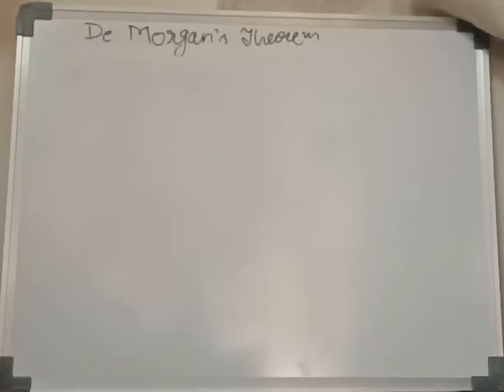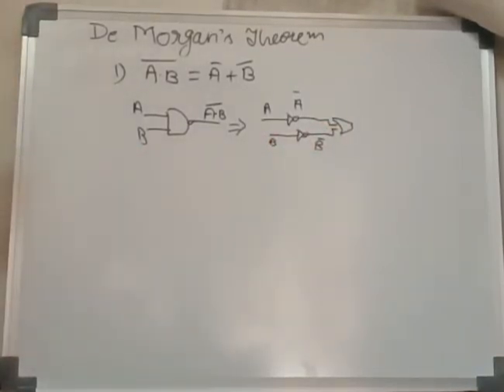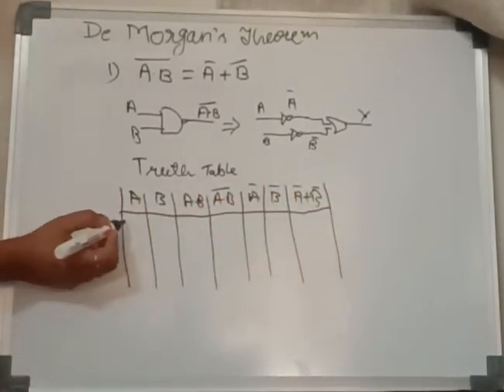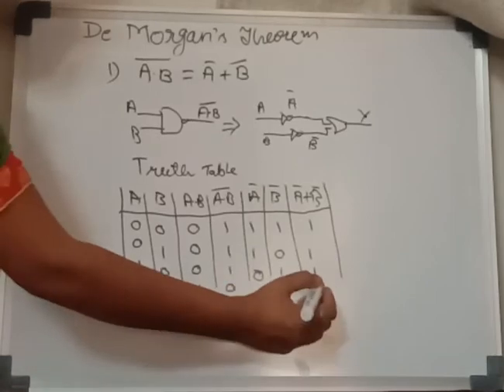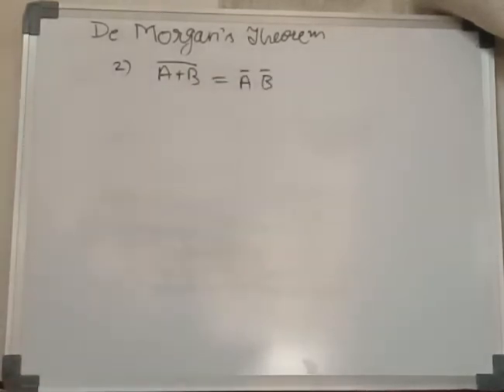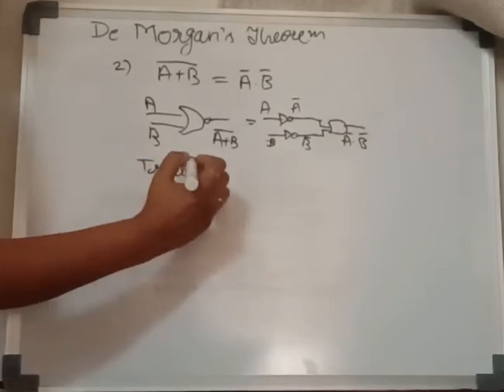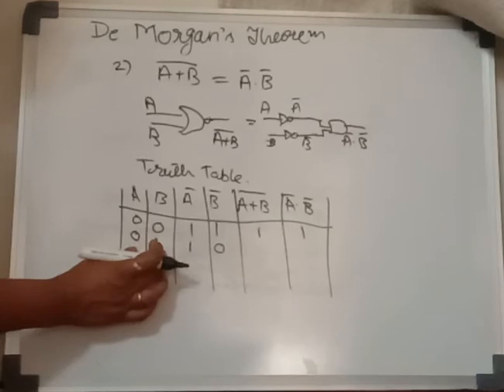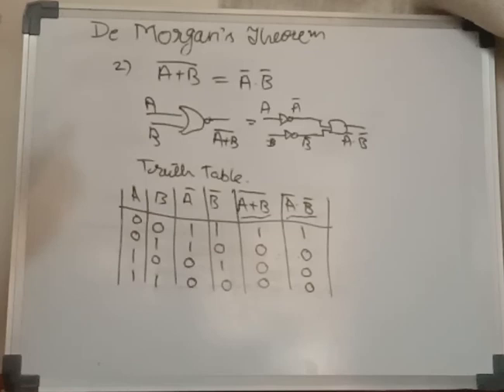De Morgan's Theorem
De Morgan's Theorem by P.R.Modak